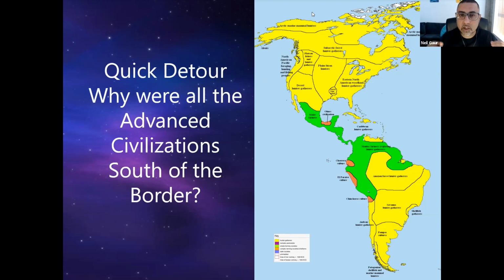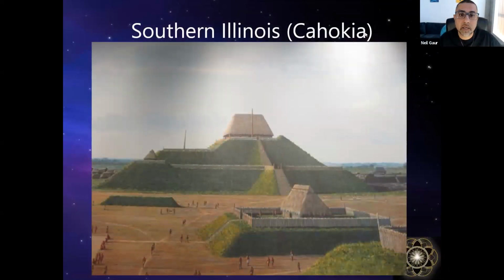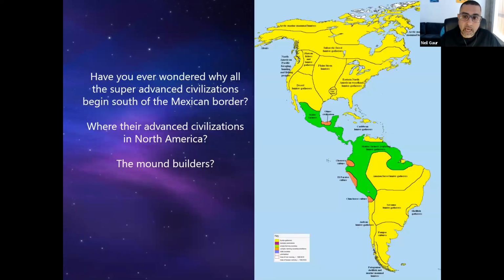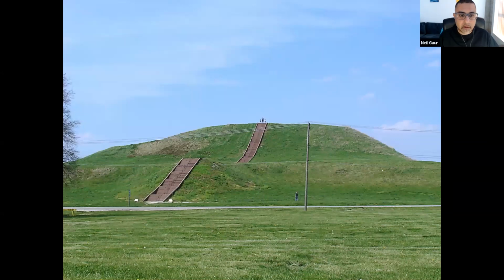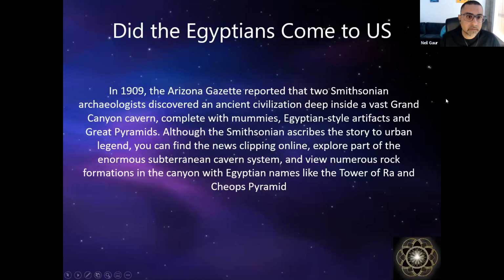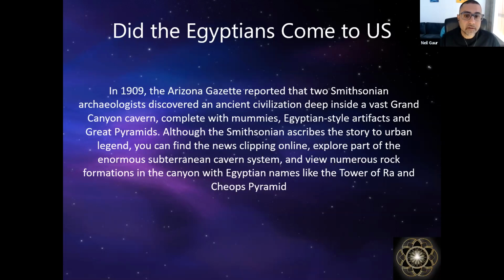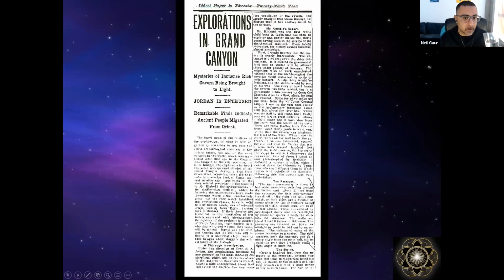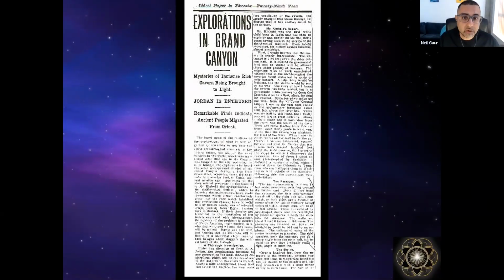Native North American Civilizations Compared to South American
Neil Gaur shows the history of the intentional move to wipe out evidence of advanced ancient civilizations in North America

Sign up to our website for updates on upcoming events, 100s of hours of free presentations and disclosure / consciousness news